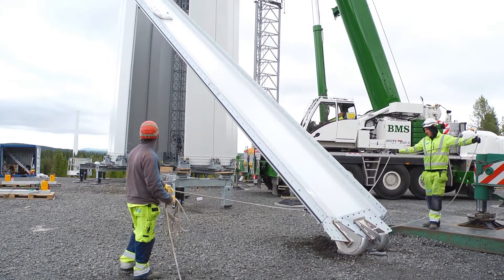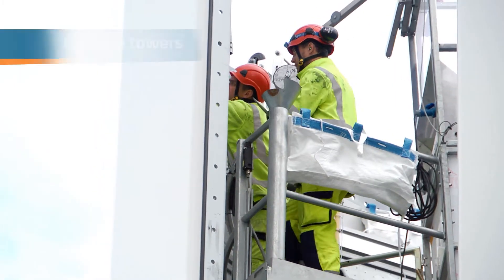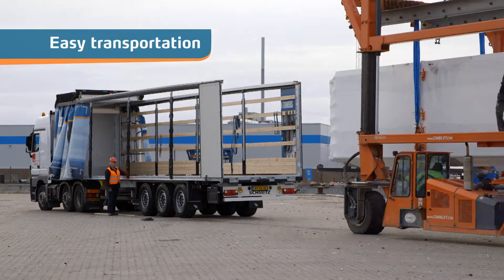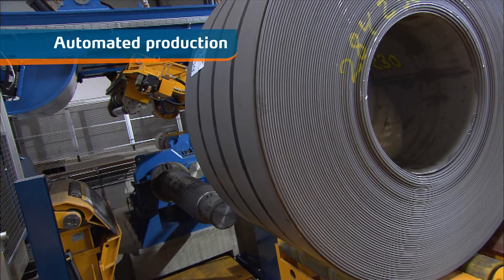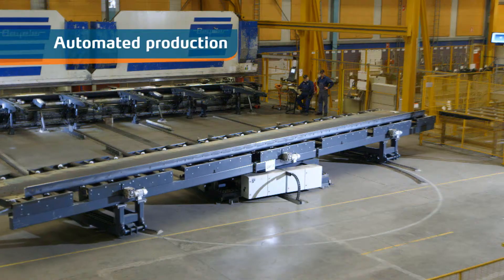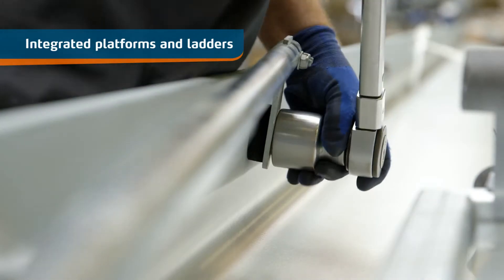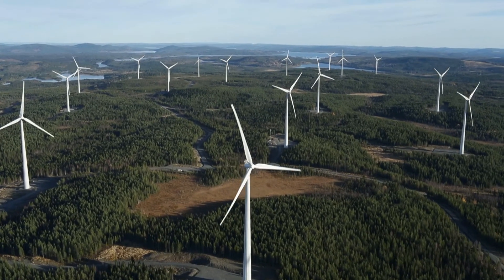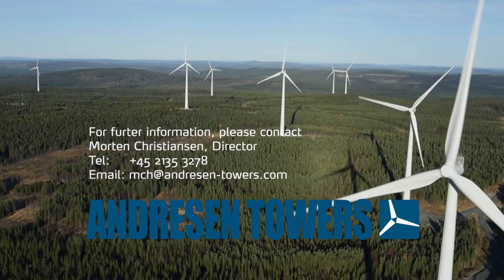Andresen Towers Bolted Steel Shell Tower BSS Tower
Andresen Towers has developed the bended and bolted steel shell tower concept further and is now ready with the next generation of wind turbine tower. The bolted steel shell towers are available in tower heights above 100 m for on-shore wind turbines. In fact only the sky - or the crane - is the limit to the height of the bolted steel shell tower.